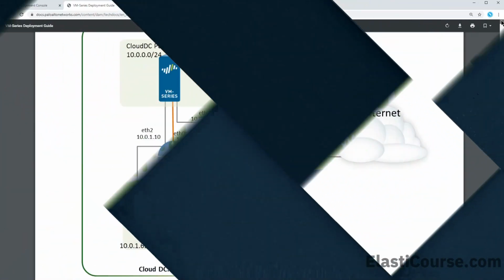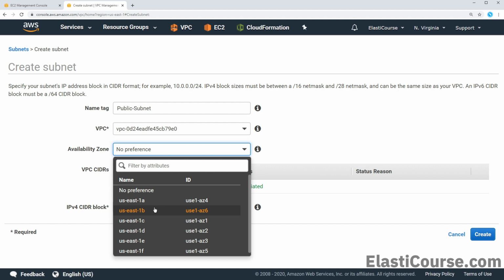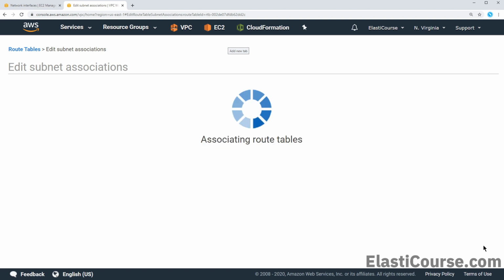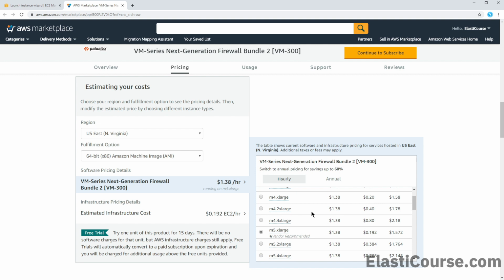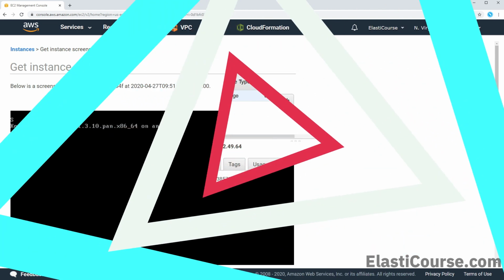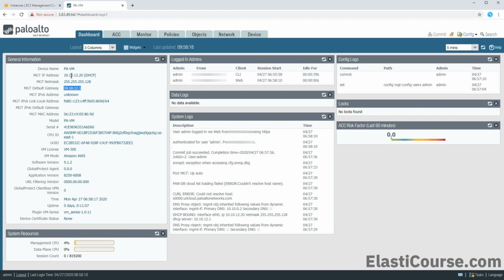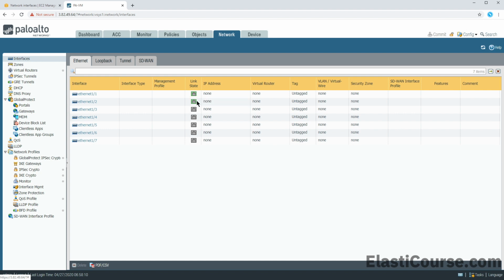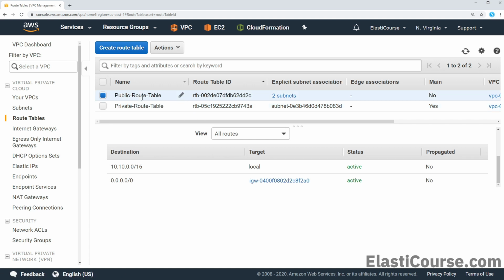How to deploy Palo Alto firewall on AWS cloud using VPC and EC2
This is a step-by-step guide on how to deploy Palo Alto firewall on AWS public cloud using VPC and EC2 services.

Palo Alto is a leading network security company, and makes great products that compete in the enterprise security sector.

AWS Web Application deployment and migration course